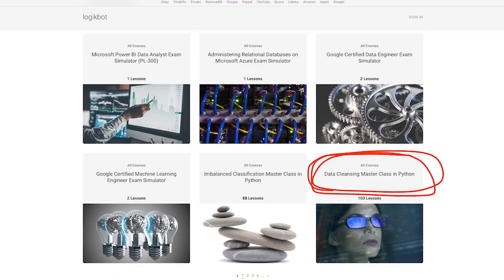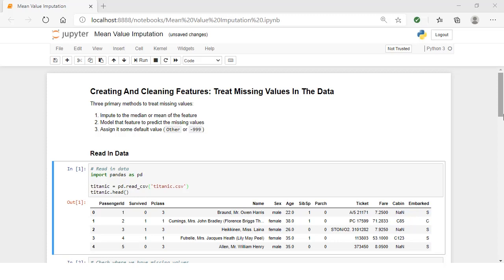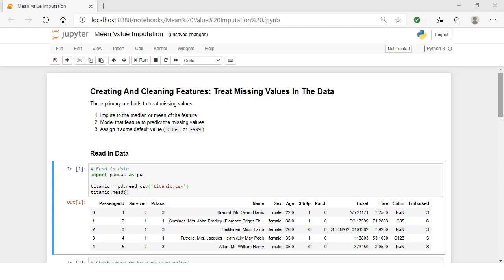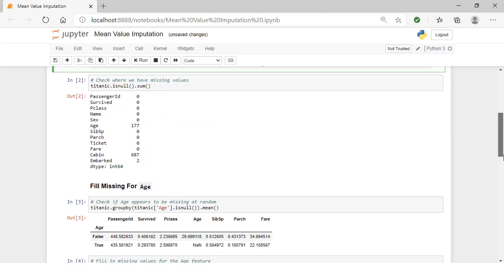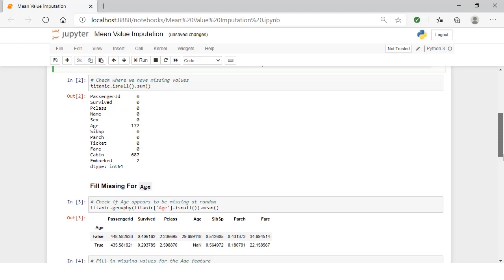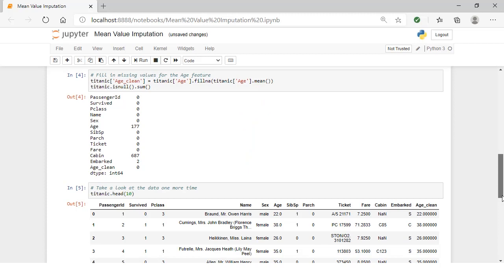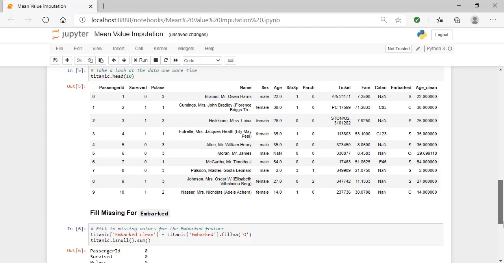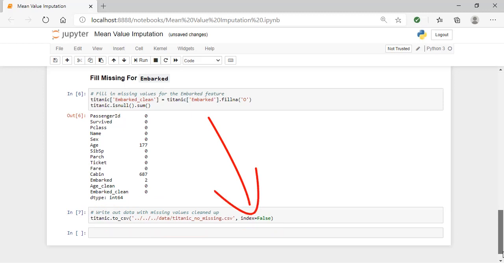Mean Value Imputation in Action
Let's check out a lesson from my course on imputation.